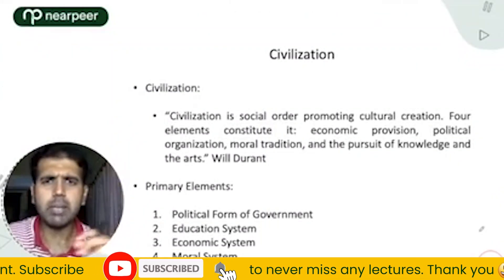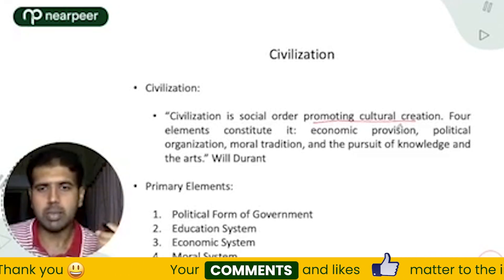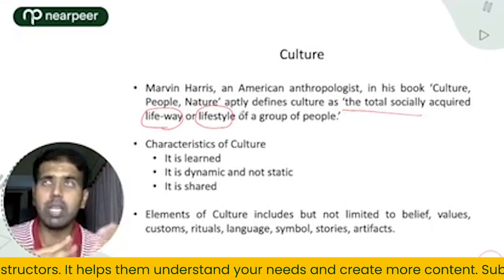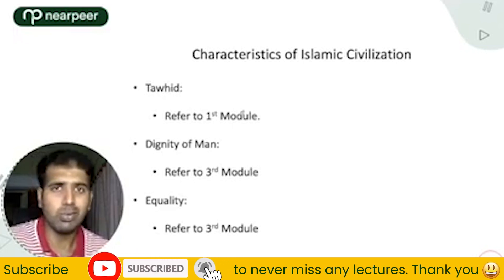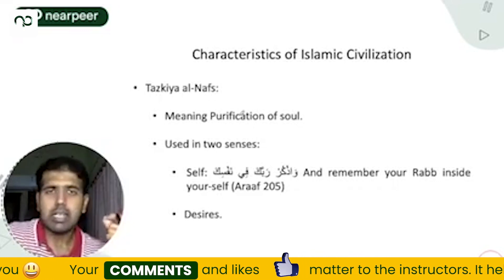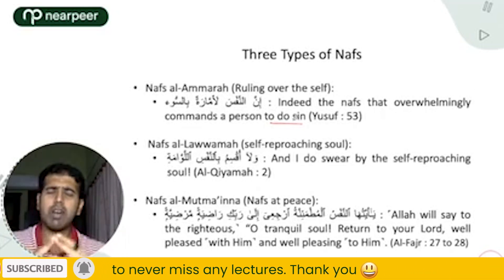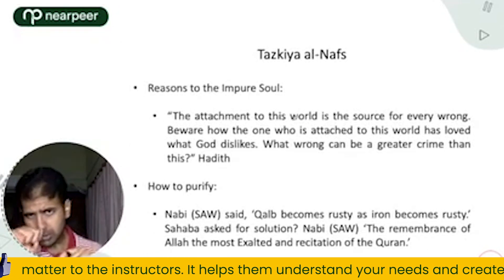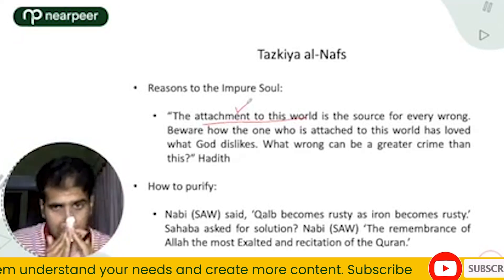🟡 Islamic Culture and Civilization | CSS | PMS | CSS Online| Nearpeer| Islamic Studies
CSS  2024 Exam is around the corner and it is  important to know important topics for Islamic Studies. For that purpose, our young, charismatic instructor Mr Abdullah Afzal on platform of Nearpeer is available to teach students.

🔴 CSS Free Courses & Study Material

(A new magazine is published every month)

🔴 Connect with CSS Experts for Guidance

🔴 Join CSS Community for FREE Guidance